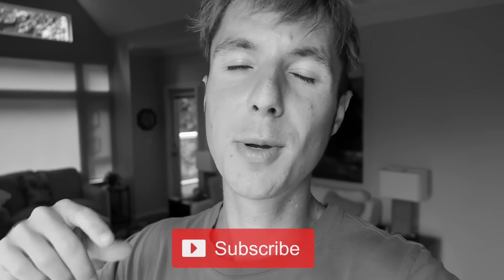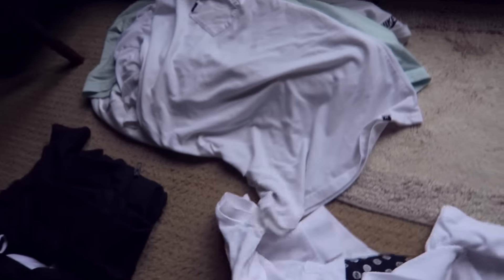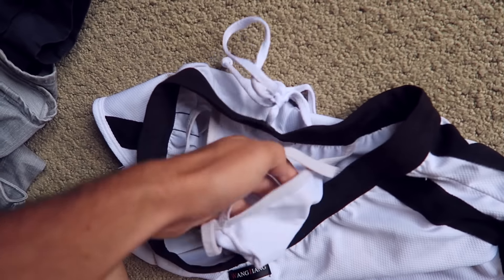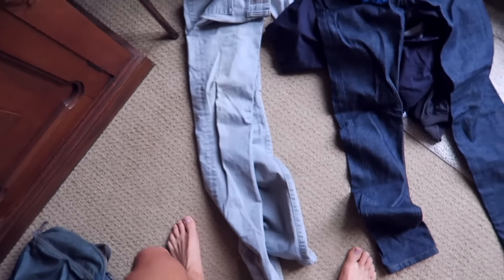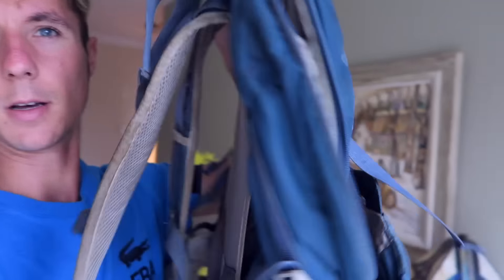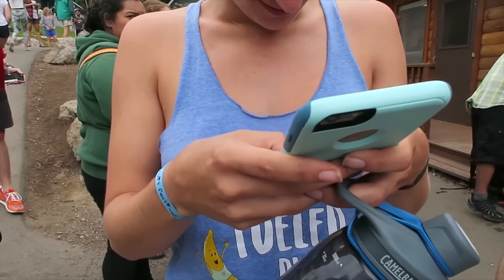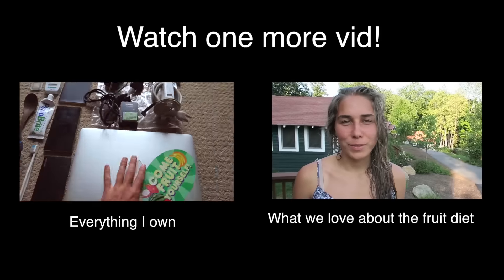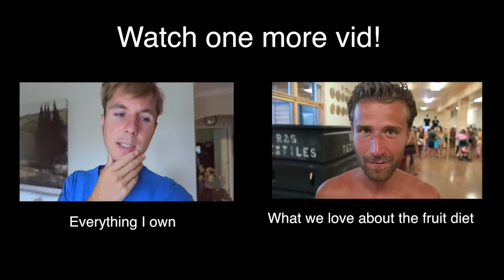MY ENTIRE WARDROBE // Minimalist Version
ADD ME ON SNAPCHAT: @TEDCARR  (& Snap me with "YOUTUBE" so I know where you came from thanks bro)

My story:

My name's Ted Carr and I was born n' raised in Vancouver BC, Canada.

At age 19 I dropped out of college cause I didn't wanna learn what I wasn't even interested in and I wanted to live my dream life!!

However, at the same time was desperate to cure my skin issues cause I knew I shouldn't be having so much acne all over my face, back and chest. Nothing was working though... every cream, lotion and potion faield me. I eventually found fruitarianism AKA Low fat, raw veganism which not only cleared my skin but also gave me the life meaning and purpose I was looking for.

I read, no, I devoured a bunch of books of self improvement and raw veganism, took inspired action daily and within 2 weeks of eating 100% low fat raw vegan my skin totally cleared up. Haven't had acne since and my life will never be the same again since reading those books and eating so much fruit.

Raw foods forever changed my life. Maybe my channel can help you change yours.

Comment: I READ YOUR STORY if you read this :) Would mean a lot.

✓✓✓ Connect 1 on 1 with me via Webcam during the Vegan World Summit